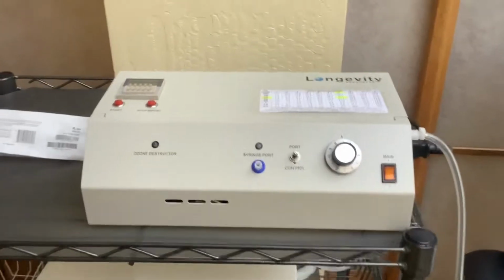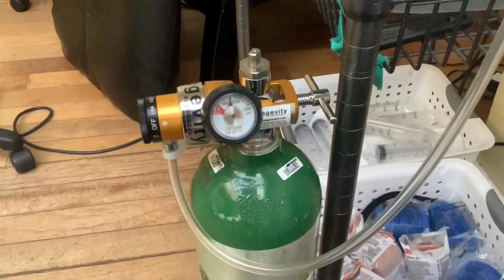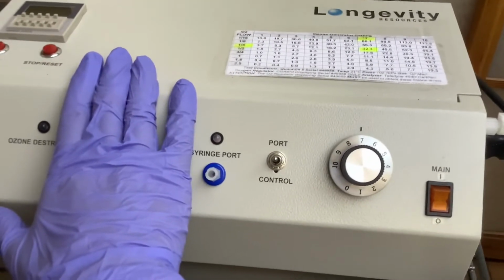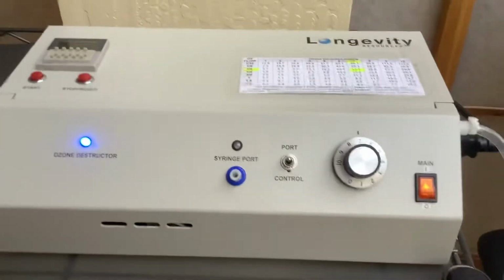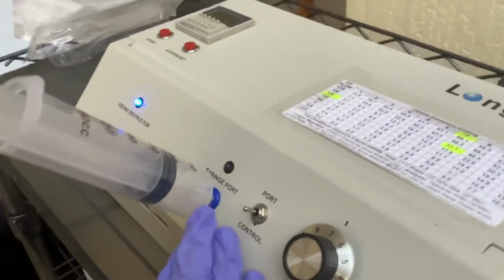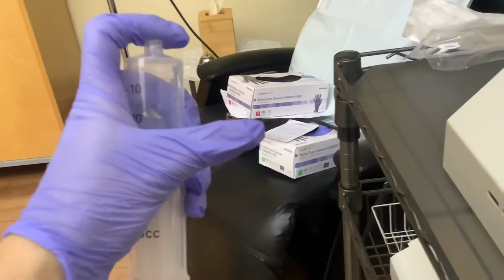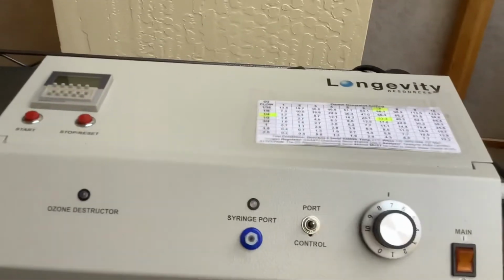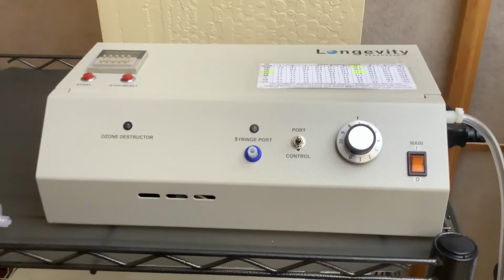Ozone Longevity Machine Training Video